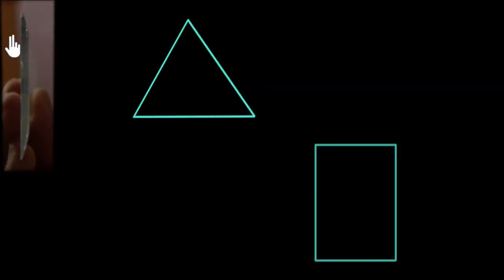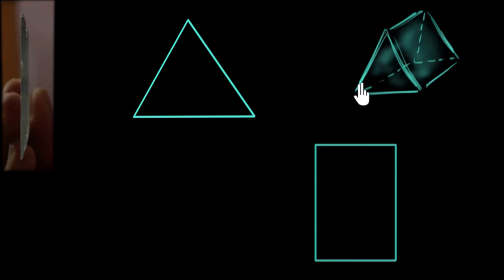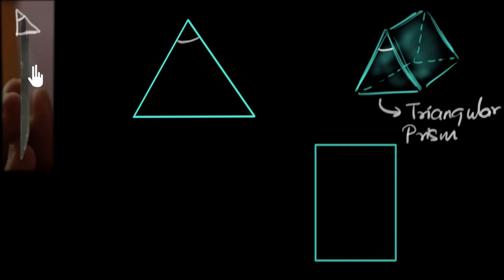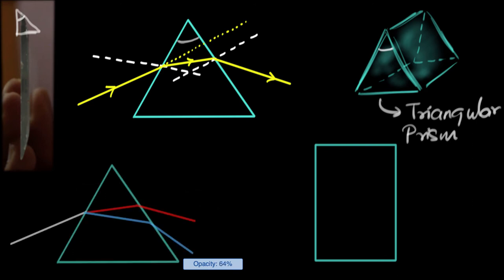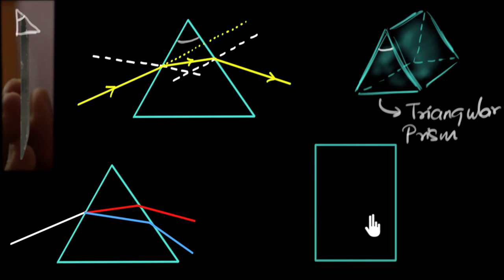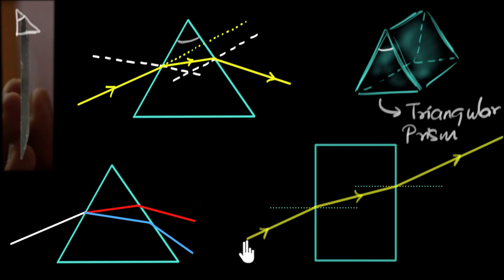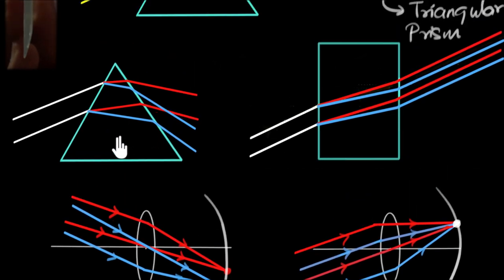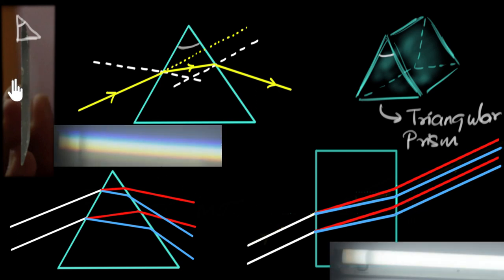Prism & dispersion of light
By doing an experiment let's explore what prisms are and what happens to white light as it passes through a prism.